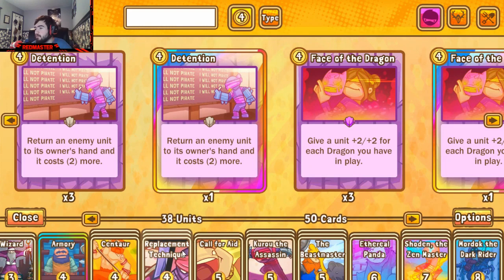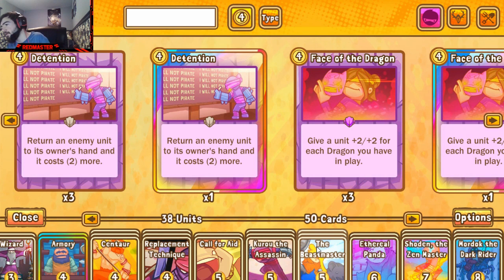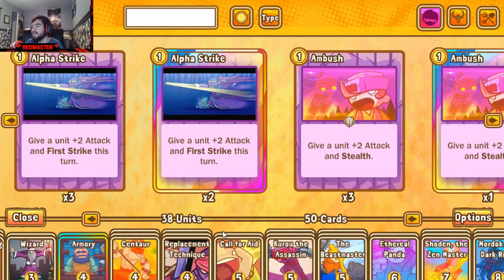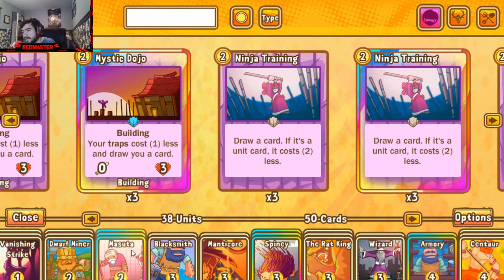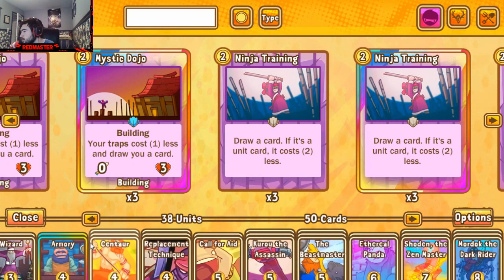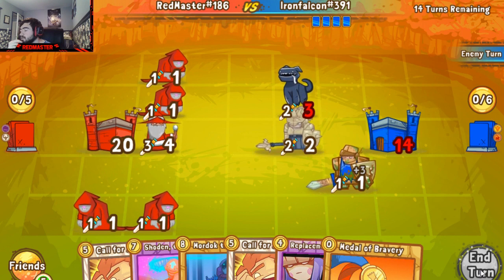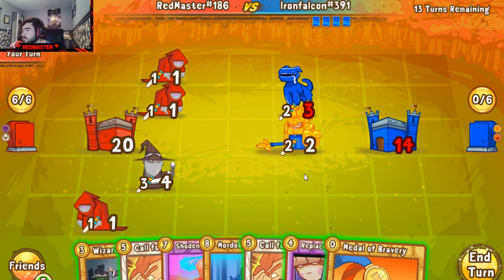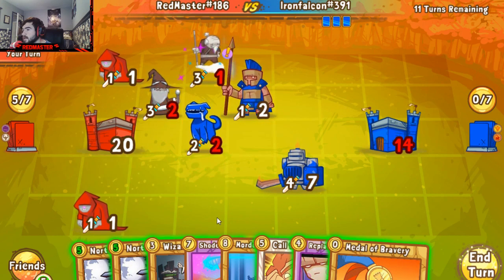Cards and Castles | Known Combos | Replace Shenanigans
Hey Guys,
We're back with another Known Combos video in the spirit of Thanksgiving, that being the Replace Shenanigans. Now honestly, I'm still not a huge fan of the Ninja Druid faction combo but I wanted to bring this deck to you guys as a showcase of one of the more underutilized tools in the Ninja's toolbox. Hope you enjoy the video!